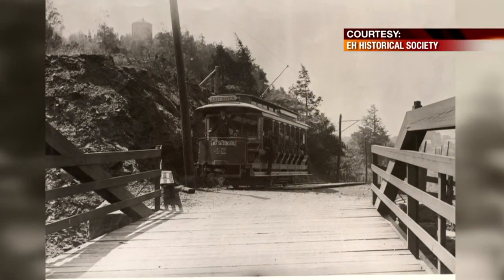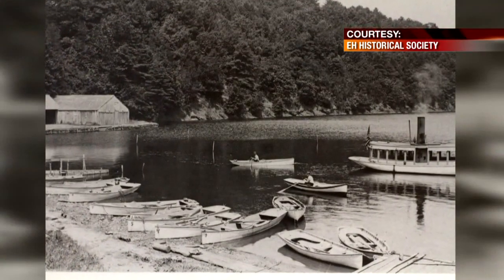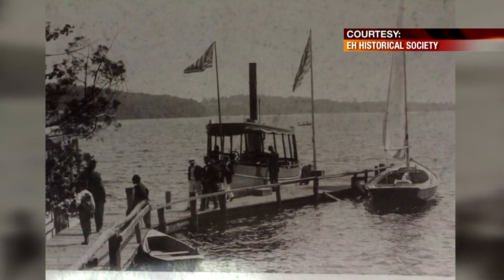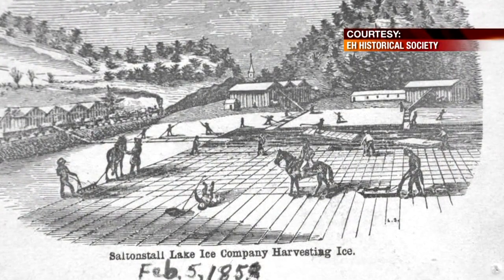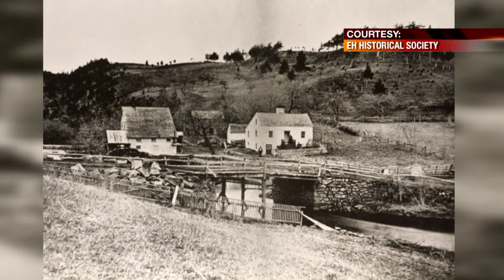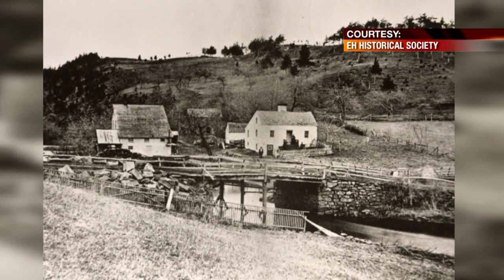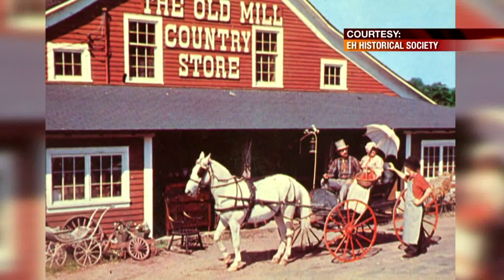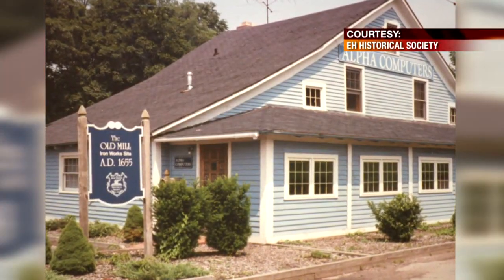History surrounds Lake Saltonstall in East Haven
(WTNH) -- You may know of it or have caught a fleeting glance from the I-95, but unless you make it your destination Lake Saltonstall is a hidden gem teetering on the East Haven-Branford line.